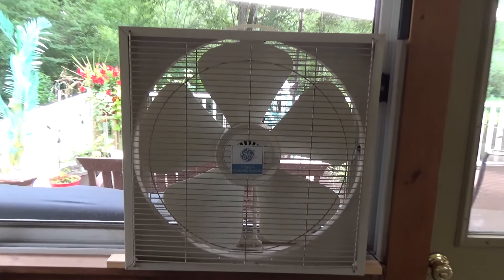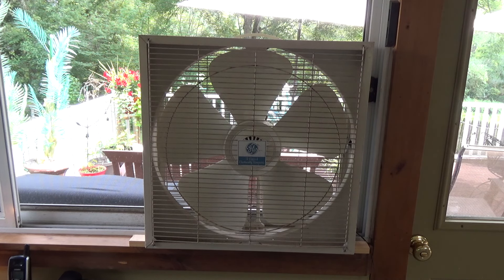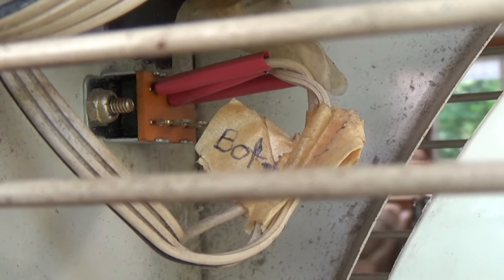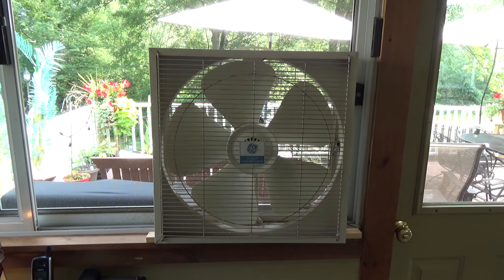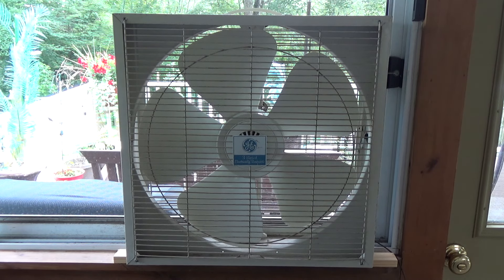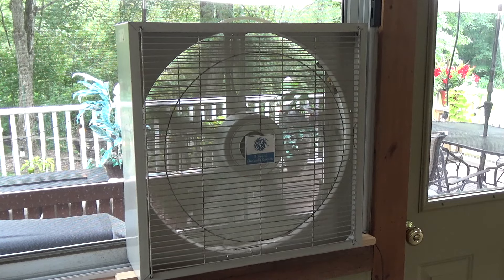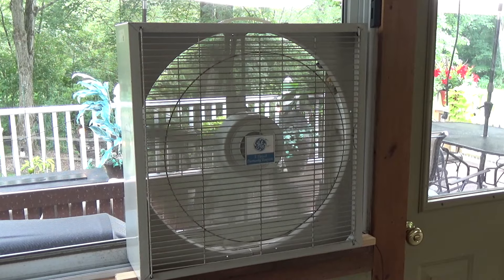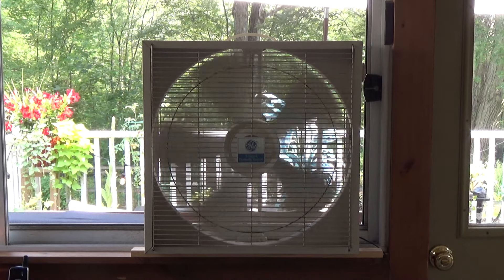General Electric W-26 3-Speed Electrically Reversible Window Box Fan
A General Electric 3-speed electrically reversible window box fan model W-26. I grew up around this fan as it was originally owned by my grandfather. A very nostalgic piece. Very powerful and still in decent condition considering how much it's been used over the years.